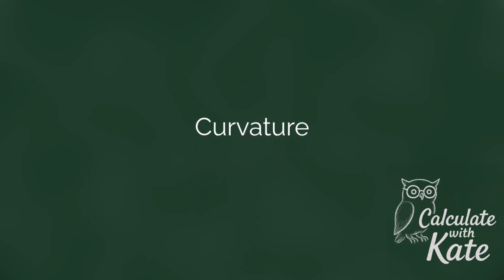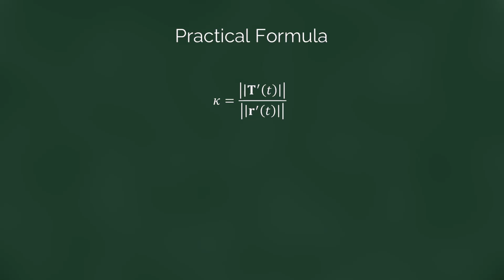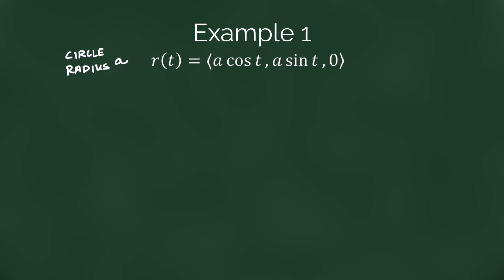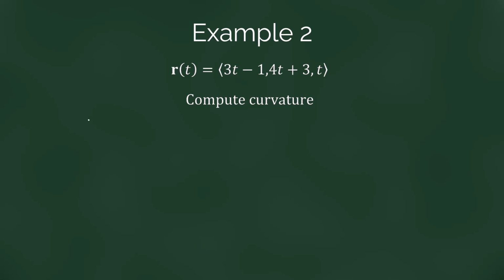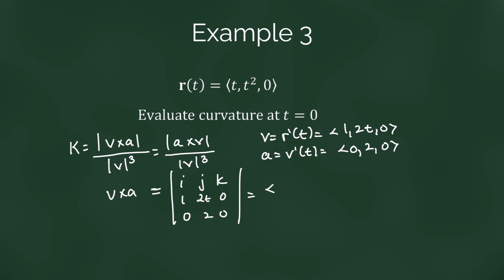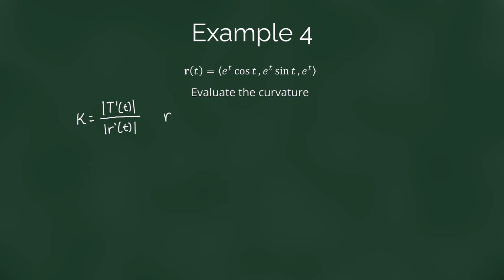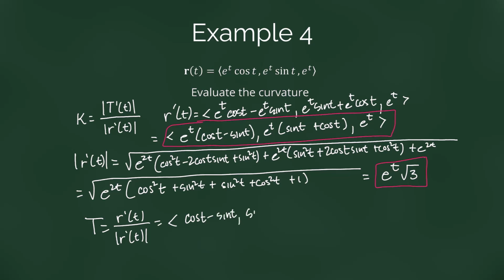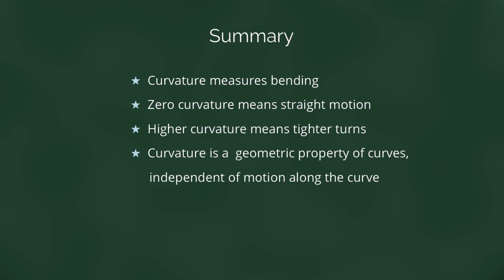Curvature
📐 Curvature of a Curve | Calculus 3

In this video, we explore curvature, a key concept in Calculus 3 that measures how sharply a curve bends at a given point. We’ll connect the geometry you see in a curve to the calculus behind it, and clarify what curvature actually tells us about motion and shape.

We’ll cover:

What curvature measures and how to interpret it geometrically

The relationship between curvature, tangent vectors, and normal vectors

How to compute curvature using
κ = |T′(t)| / |r′(t)|

The cross-product formula for curvature

Worked examples for parameterized curves

How curvature relates to “tight turns” and straight-line motion

This video is part of a Calculus 3 / Multivariable Calculus series and is especially helpful if you’re studying vector-valued functions, Frenet frames, or motion along a curve.

📌 Recommended background: unit tangent vectors, derivatives of vector-valued functions
📌 Great for exam prep and intuition building

00:00 Introduction
00:10 The Big Idea
00:34 A Conceptual Definition of Curvature
01:45 A Practical Formula for Curvature
03:53 Alternative Formula for Curvature
04:27 Example 1
06:57 Example 2
08:35 Exmple 3
11:09 Example 4
17:03 Summary